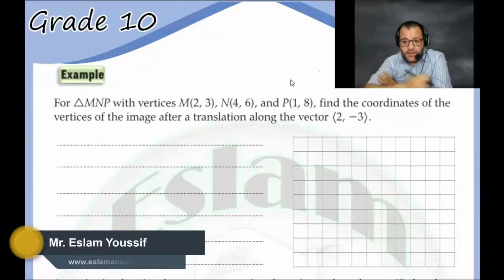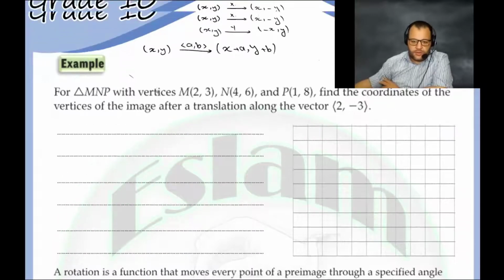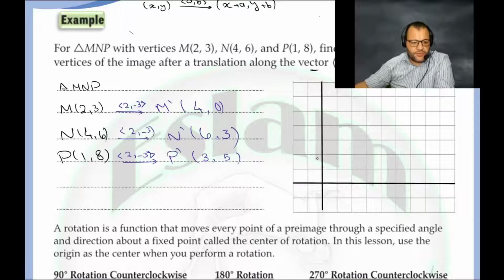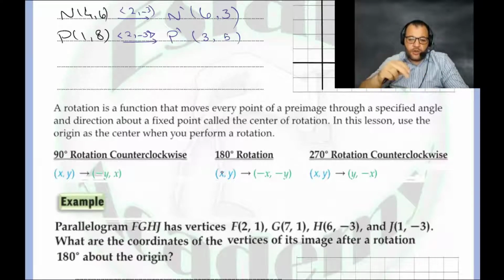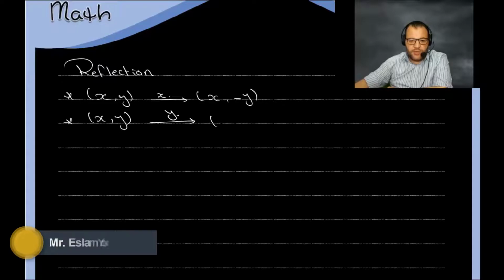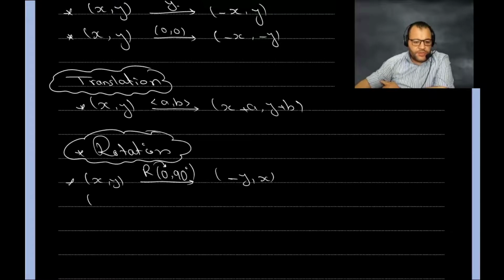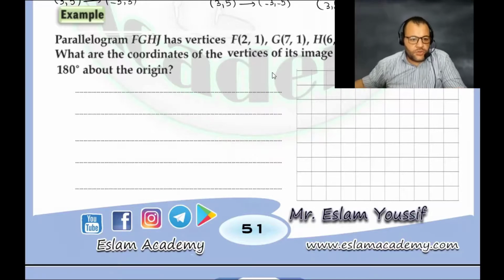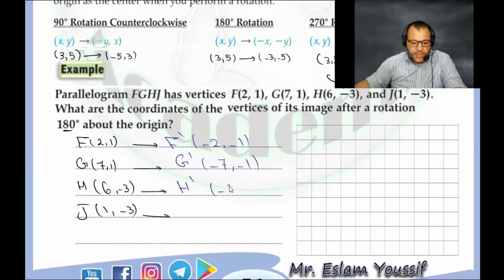G10 1-7 Transformations in the plane - Part 2 (Online) 2020-9-16